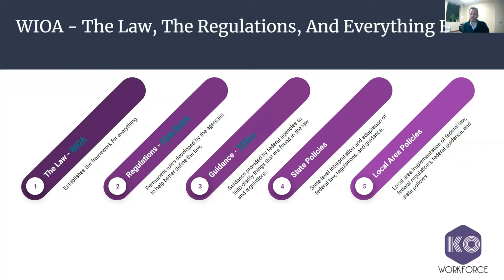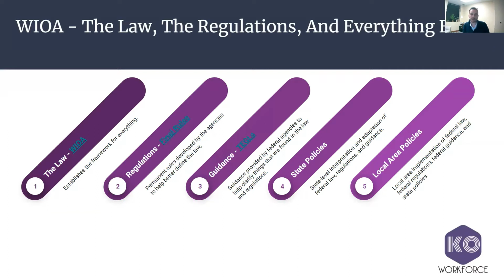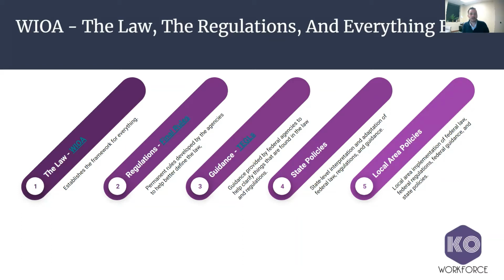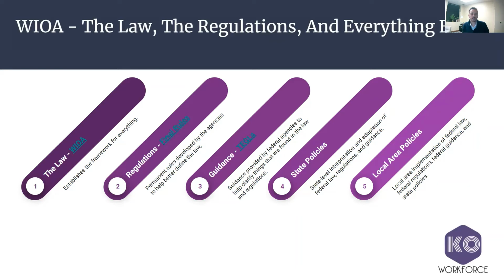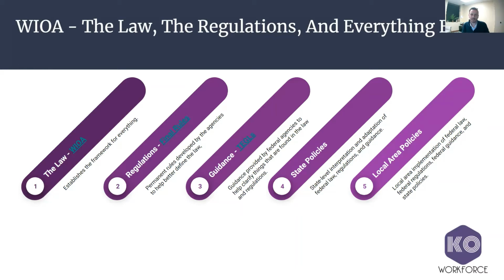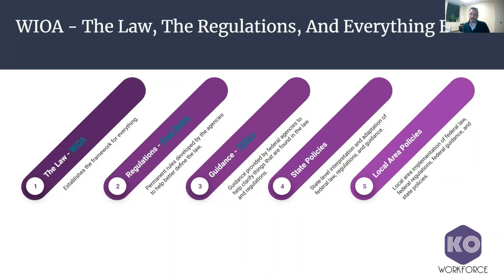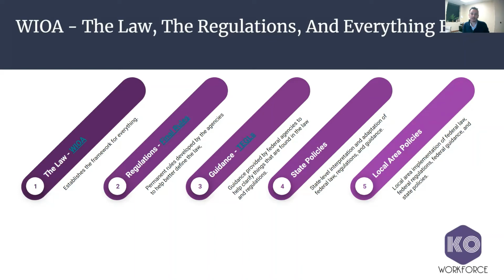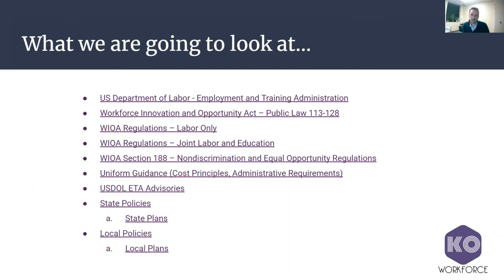How to Find, Use, and Understand Legal Resources for WIOA and Federal Workforce Programs (Preview)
In this workforceKO course, we focus on understanding the legal resources associated with federal workforce programs. We discuss how laws, regulations, guidance, and policies all interrelate with each other at the federal, state, and local levels. We use the Workforce Innovation and Opportunity Act (WIOA) in the examples, however, the information can be applied to a variety of federal programs. Watch the first 7 minutes of the primary course video.